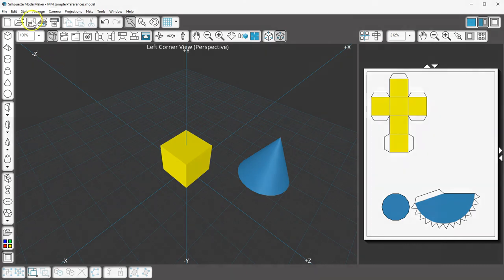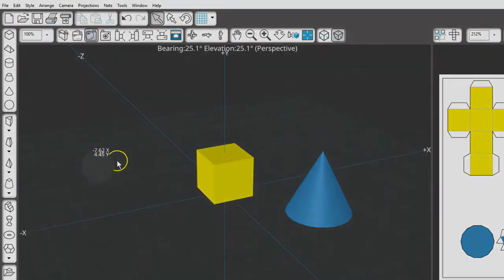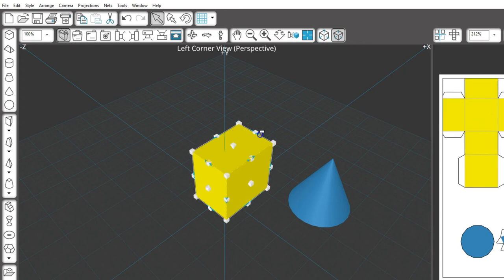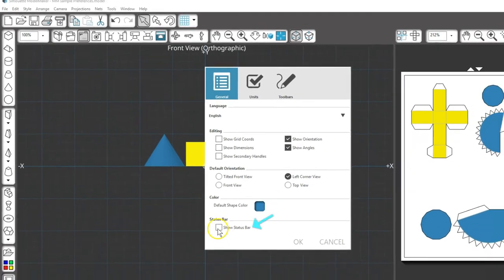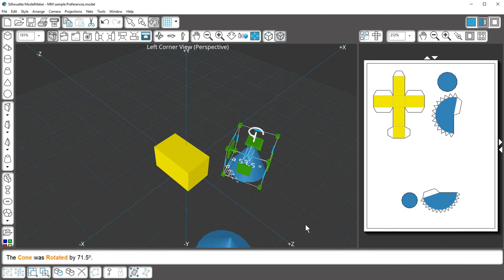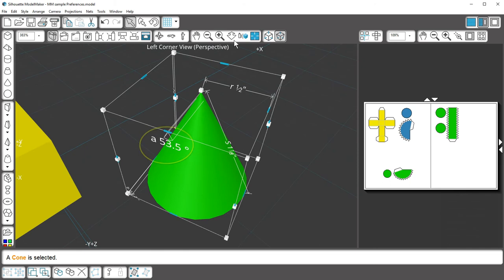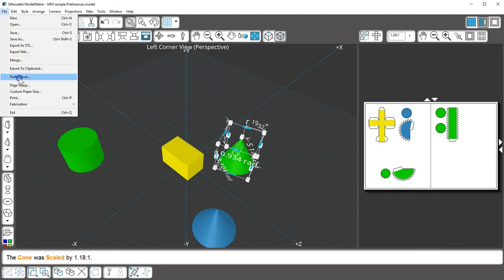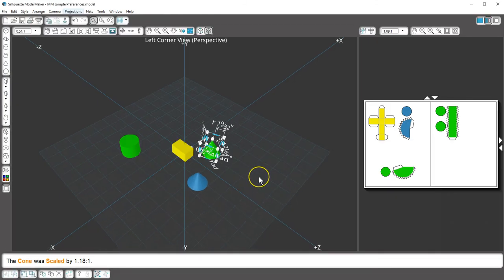Changing Preferences in Silhouette ModelMaker™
ModelMaker™ is an easy-to-use educational software tool for creating 3D shapes and converting them into 2-dimensional images that can be cut out and assembled. This software is perfect for classrooms, but can also be used in a home environment to create a variety of 3D paper crafting applications. Providing STEM (science, technology, engineering, and math) subject teaching and learning opportunities, ModelMaker™ is simple enough for elementary age curriculum, yet robust enough to transition into high school and beyond.